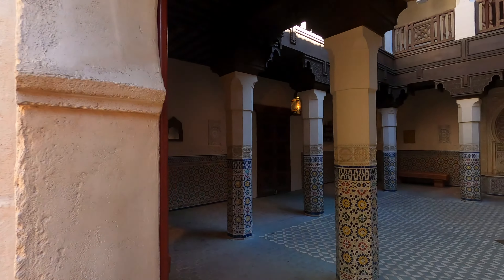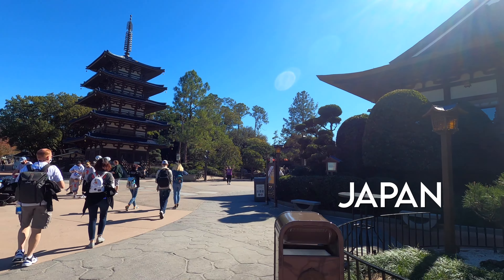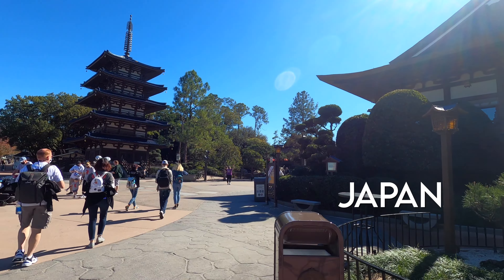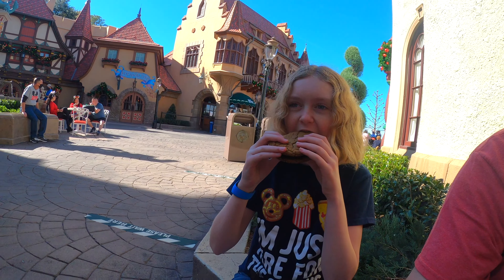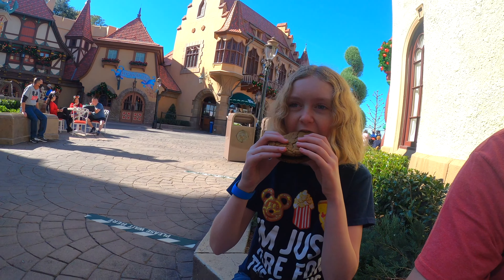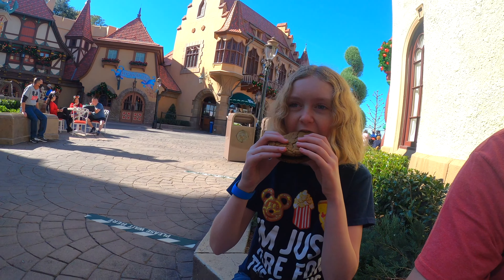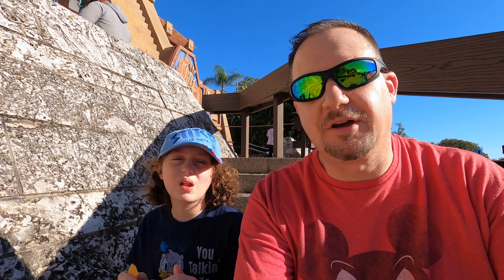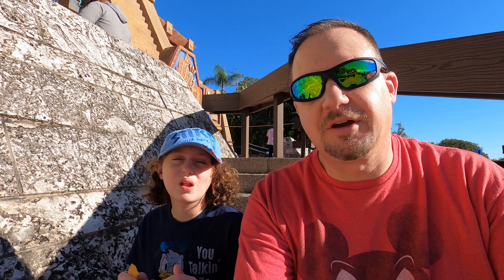Eating Around World Showcase, Rides and Le Cellier | Epcot | Disney World Vlog - Day 1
We LOVED our very first experience in a Disney World park at Epcot! Were had such great time eating a ton of food, enjoying rides and dining at Le Cellier in the Canada Pavilion. We forgot to wrap up our day while we were there, so we shared some of our thoughts after we got home, which was kind of fun to do.

We are the Miller family from the Central Valley of California. On this channel, we share stories of our travels and everyday experiences while always encouraging each other to try new things. We love traveling, cooking, playing games, Disney and going on fun new adventures together!

Our Gear:
- GoPro Hero 8 Black with Media Mod
- iPhone 12 Pro Max
- Rode Video Micro (vlogging mic)
- Rode Video Mic (boom mic for filming at home)
- VILTROX VL-500T Led Light kit (for filming at home)
- MacBook Pro
- Sandisk Extreme Portable SSD 1TB
- Lacie Rugged Mini 4TB Hard Drive

Our channel is focused on making quality content for adults. However, it is a huge value that we create family-friendly content that is safe for the entire family to watch together.